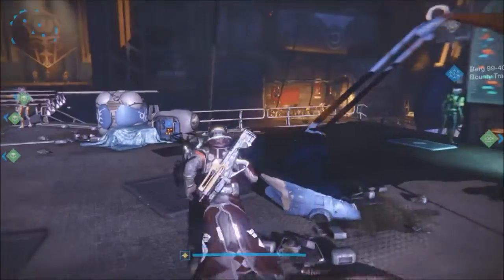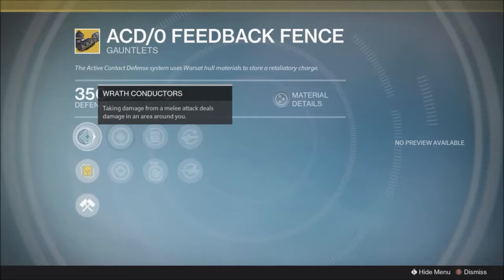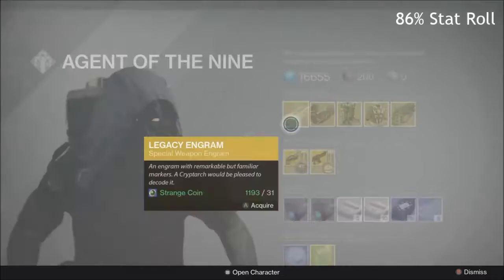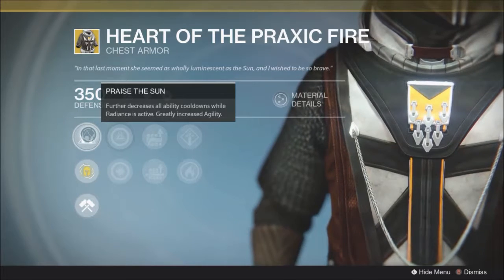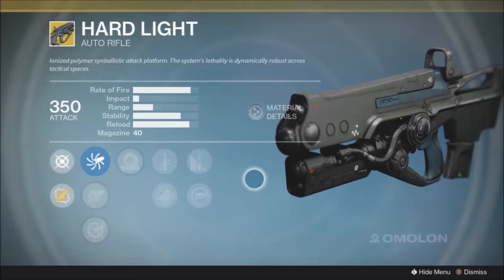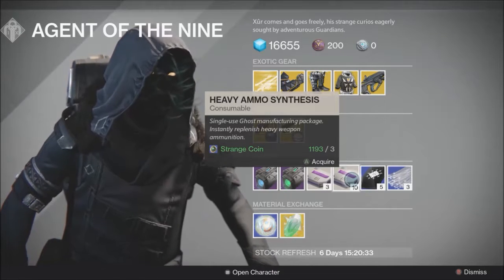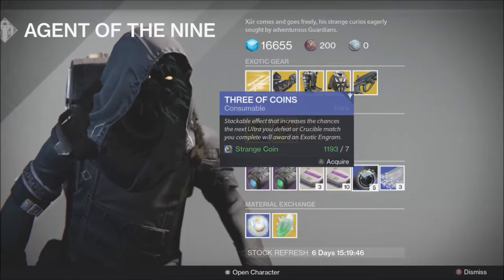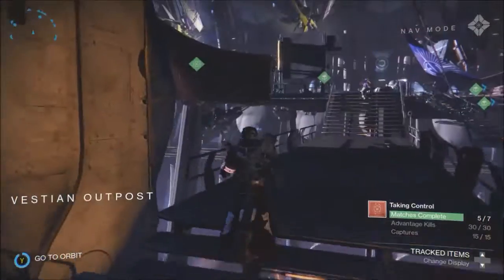Destiny: Xur is Here - Apr 14th - Exotics, Bundles, and Location!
Xur has arrived, and is hiding in the Vestian Outpost. HIs stock is, as usual, pretty underwhelming. Collectors might find something.
▼ SHOW MORE for Something You May Also Like ▼

Music Used (Intro/Outro):
Illenium ft. Nina Sung - Only One

Your feedback is important to us, seriously. If you'd like to share with friends, leave a like or dislike, a comment, or tweet at us - please, feel free to! Thanks again! And as always... until next time. ∞